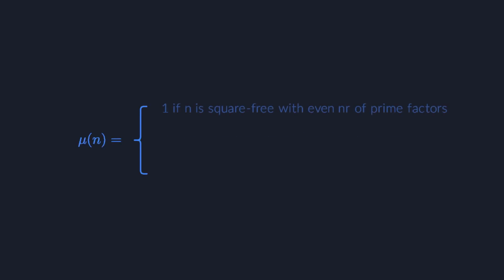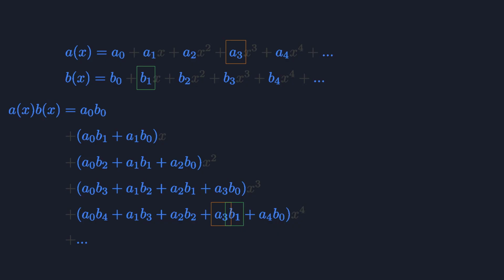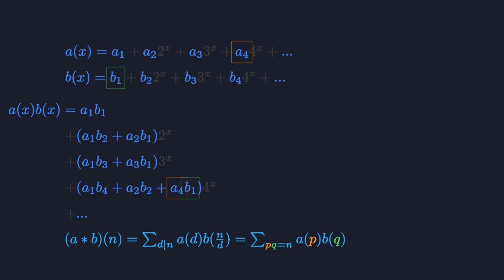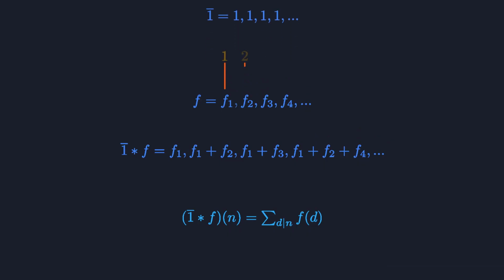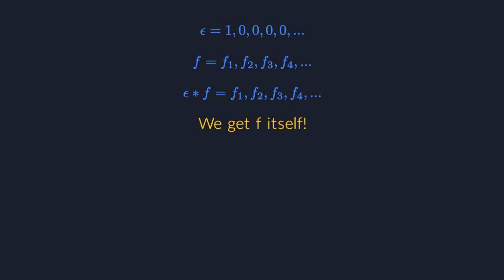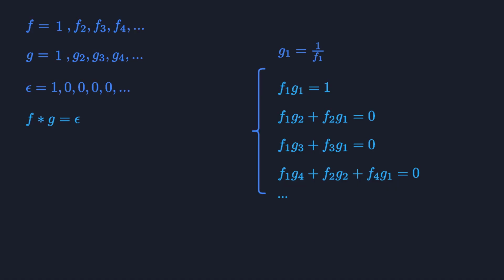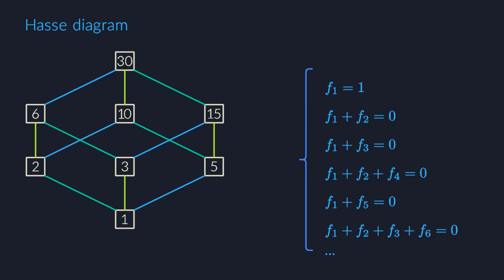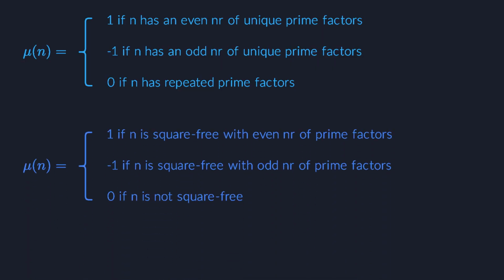What is the Moebius function?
In number theory, the Moebius function allows us to decompose complicated functions into simpler parts.  The definition of this function can be difficult to understand, so we flesh it out one step at a time.  We start with the Dirichlet convolution, we look at its properties, and finally we look for inverses of number sequences.  One of those inverses is the Moebius function.  We understand how it works by looking at a Hasse diagram.

To learn more about the Moebius function and other topics in number theory, here are some very good links to get you started:

A beautiful explanation of 2-dimensional convolutions of images.  This is an extension of the 1-dimensional convolution of sequences of numbers that we talk about in our video.

Many more details about the Moebius function.

This wikipedia page talks about the Moebius transform, and how you can invert it using the Moebius function.

More examples of Dirichlet convolutions.

Modular forms are complex functions that play a central role in number theory.  We may make a few videos about this in the future.

More information about perfect numbers and the sigma function.

0:00 Introduction
1:14 Polynomial multiplication
3:29 Dirichlet convolution
7:14 Examples of Dirichlet convolution
11:00 Neutral element and inverses
16:01 Hasse diagram and definition of mu